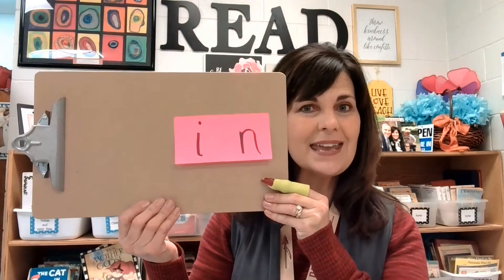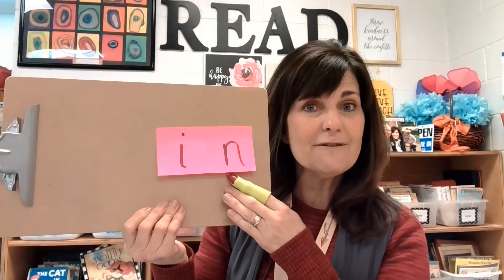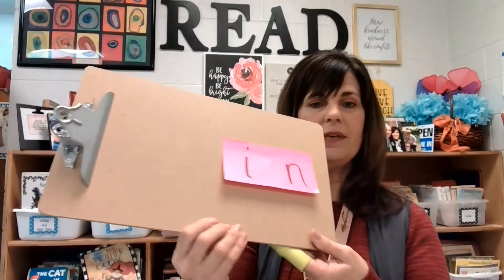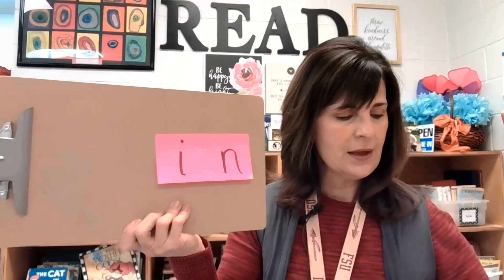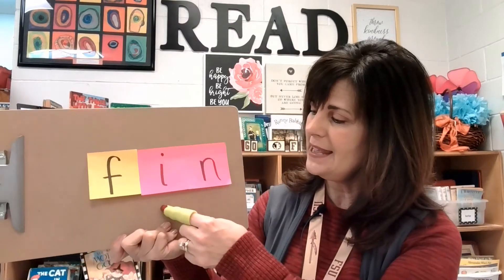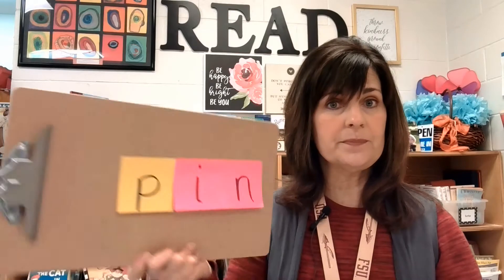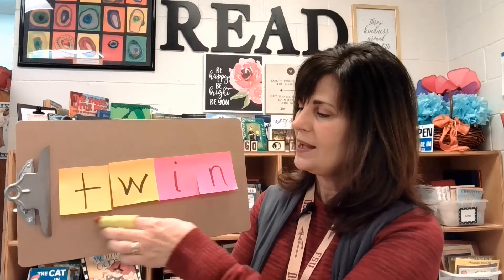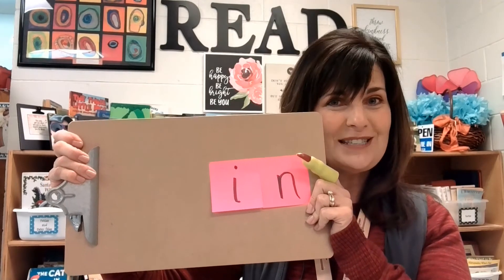in Word Family Phonics Word Work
The Reading Coach works with -in family words.